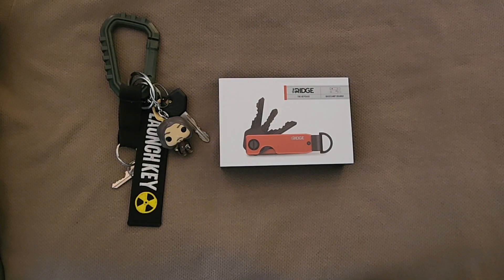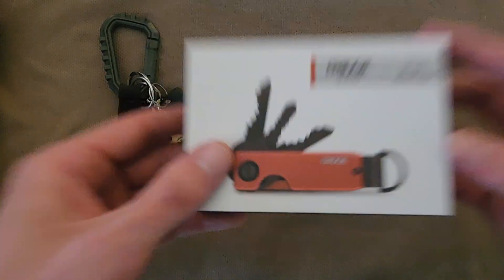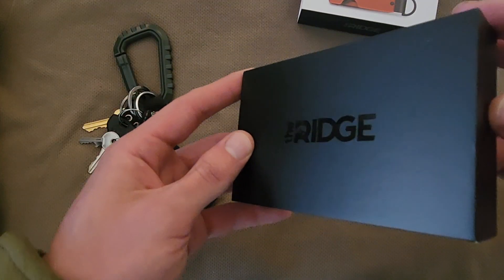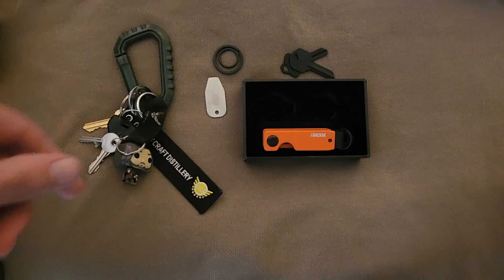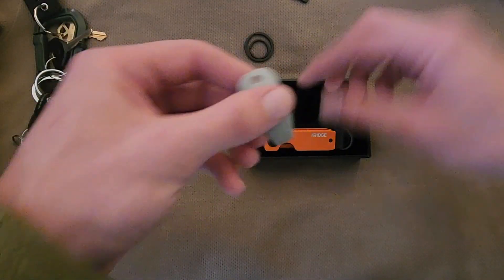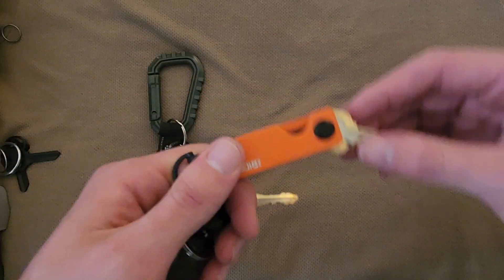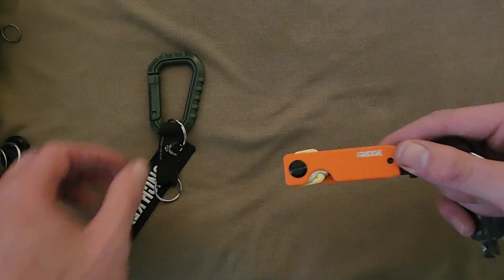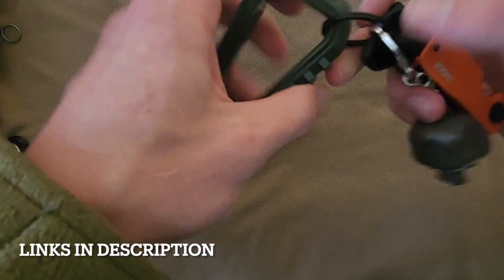Should You Buy The Ridge Key Organizer?